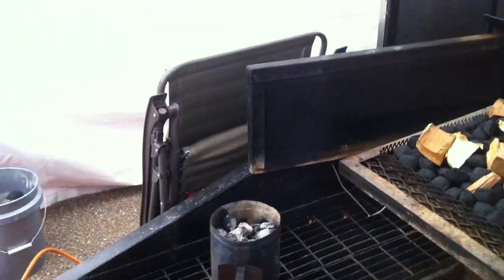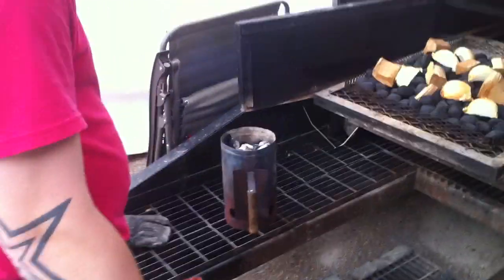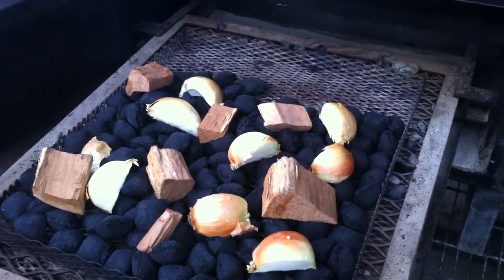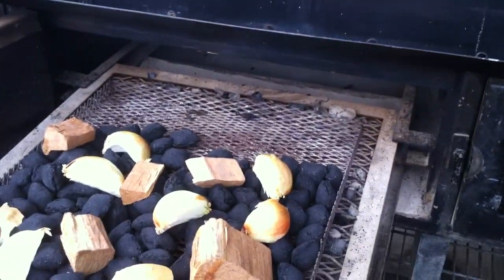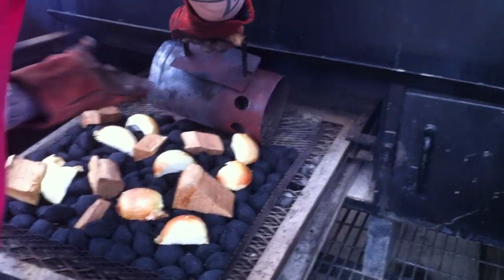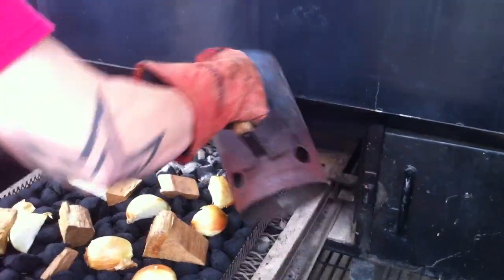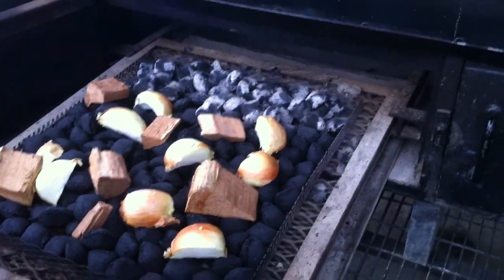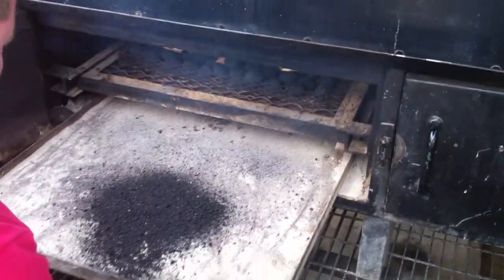How To Build a Slow-Burning Fire for Smoking BBQ Meat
- How to build a slow-burning charcoal fire in a smoker for slow-smoking bbq meat. This bbq tip will increase the burn-time of your bbq smoker and you'll use less charcoal in the long run.